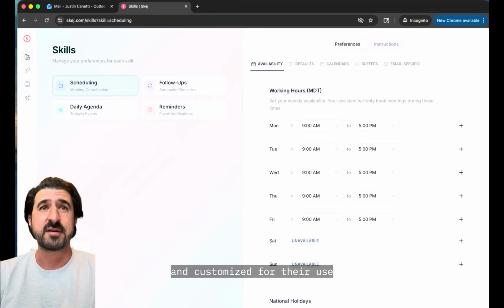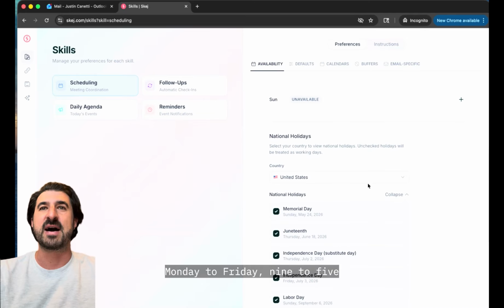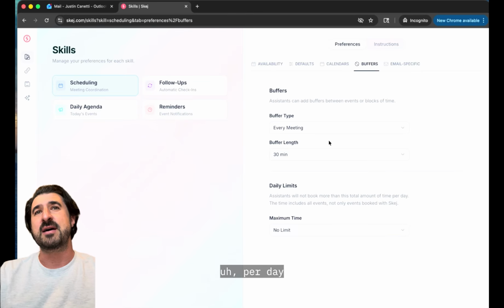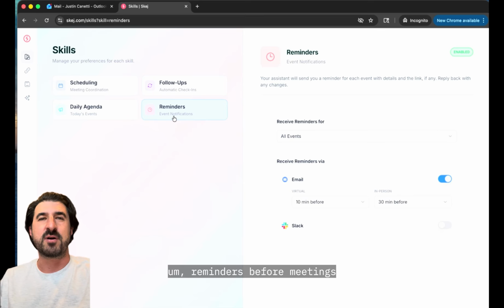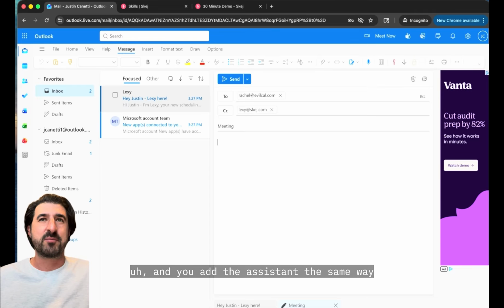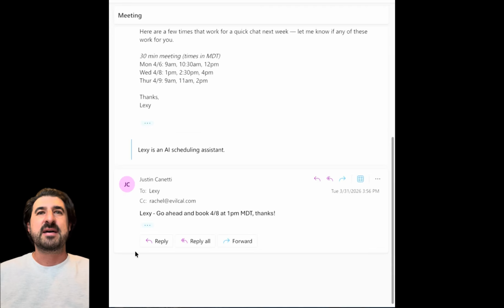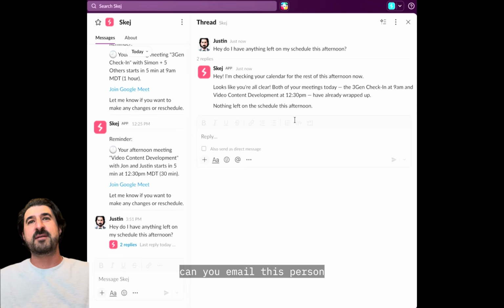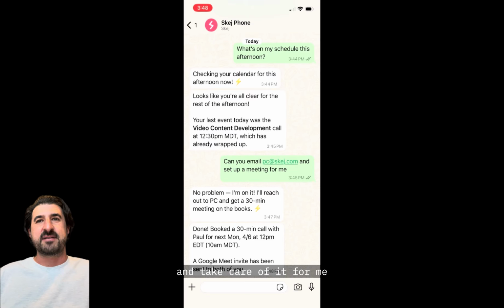Skej Walkthrough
How to access, set up, and communicate with Skej assistants